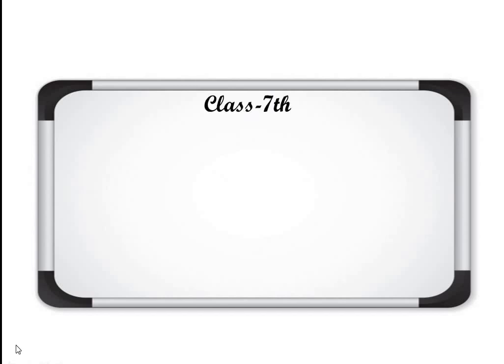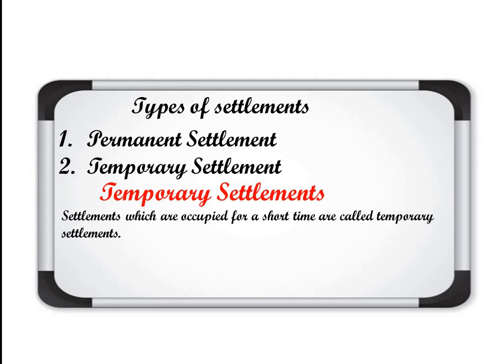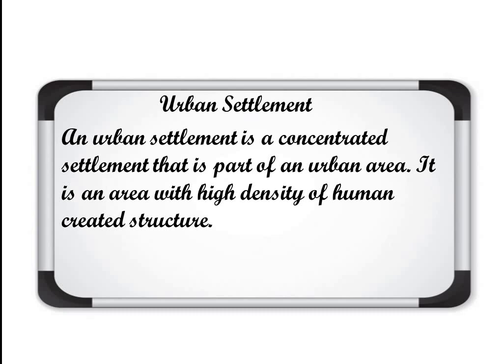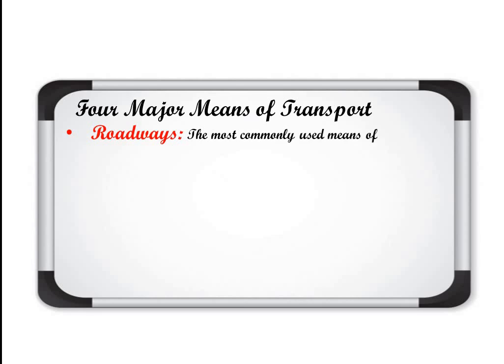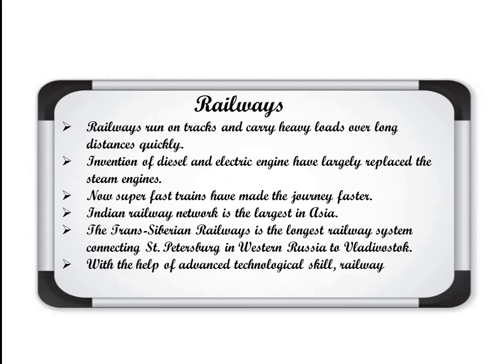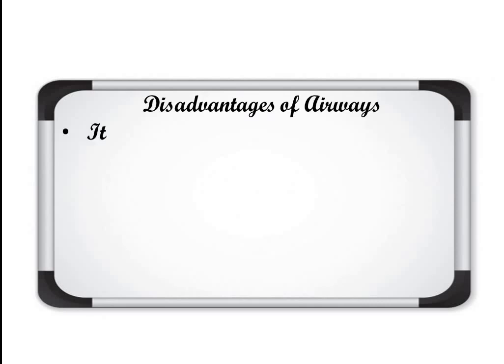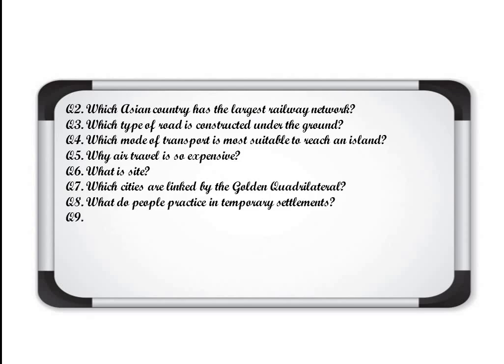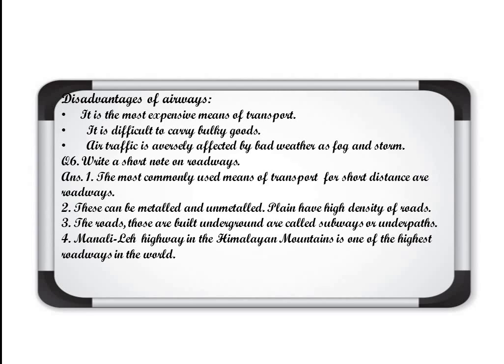Class 7,Day-134,S Sc.(Geo),Ch-7(Human Environment Settlement,Transport Communication)Summary Lecture